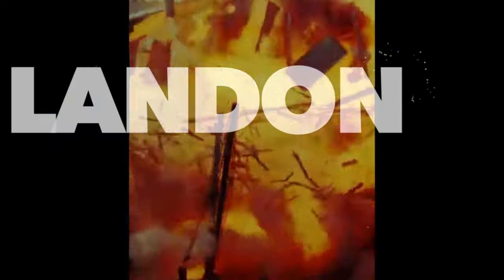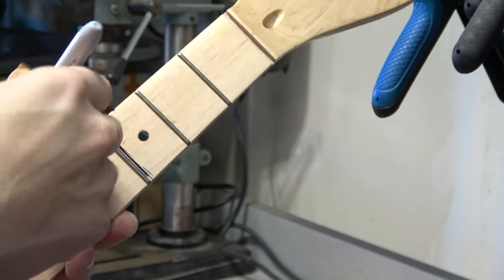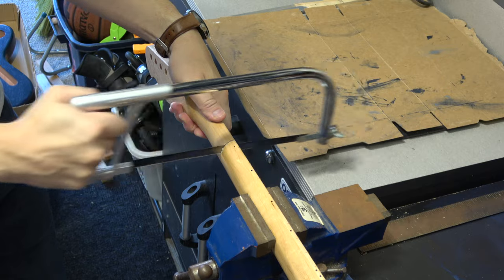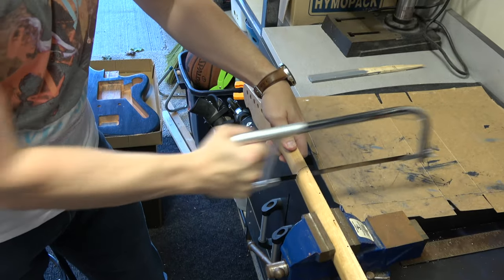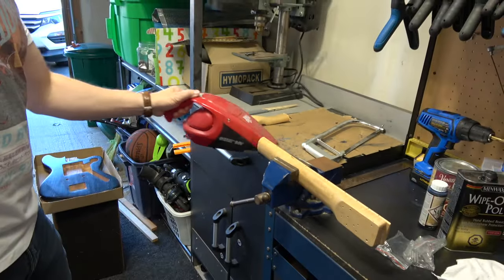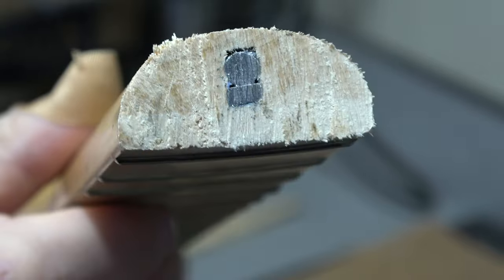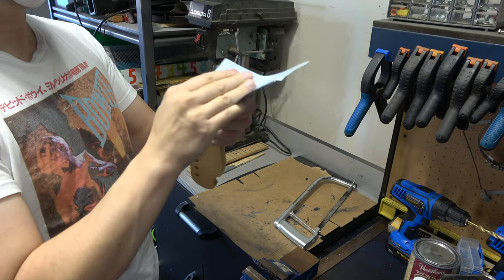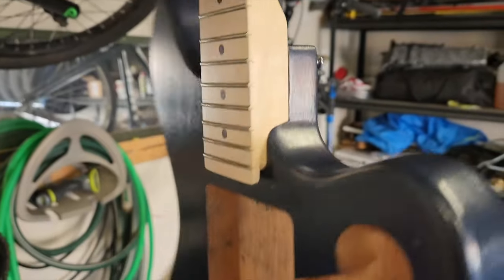GUITAR NECK CROSS SECTION REVEALED - What Your Guitar Neck is Made Of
Trussed me.

Listen to my original music - Landon Bailey